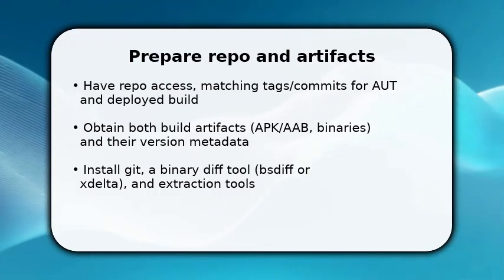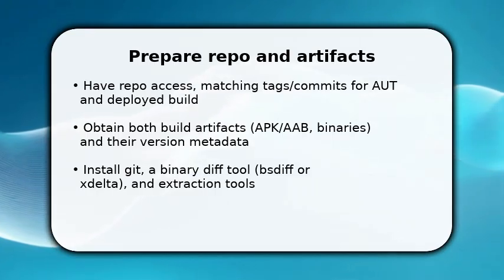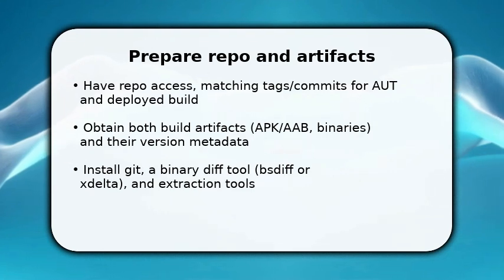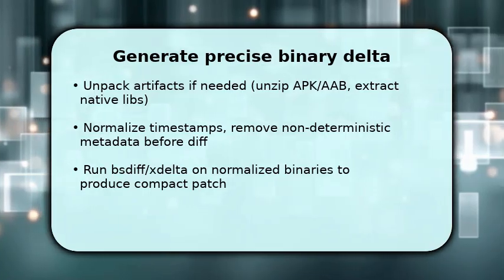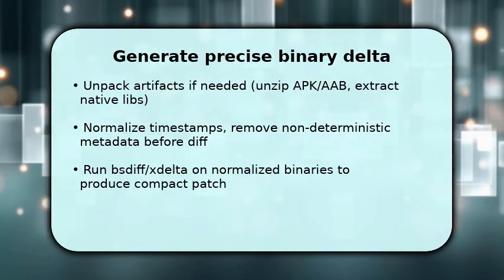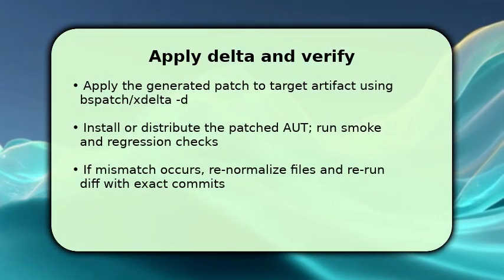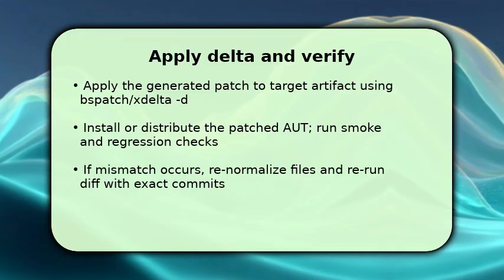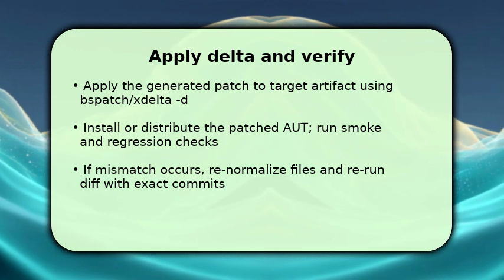How to Get Delta in Aut (only Way)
How to Get Delta in Aut (only Way) | 🔒 Surfshark VPN Deal — Stay private and secure. $1.99/mo + 3 Months Free ▸

Discover the essential steps to obtain Delta in Auto (Only Way) as you navigate through this comprehensive guide. Learn about vehicle modifications, necessary tools, and safety precautions for a successful installation.